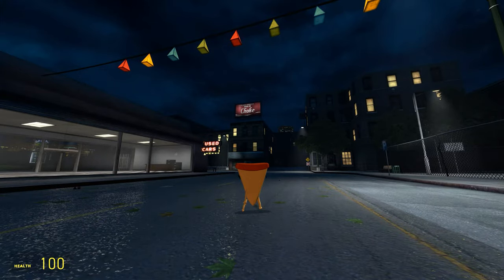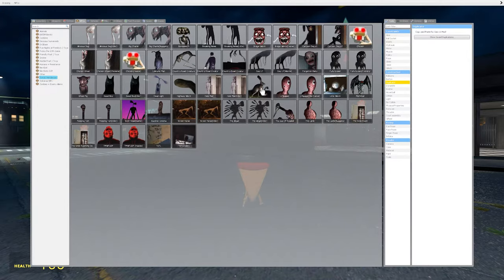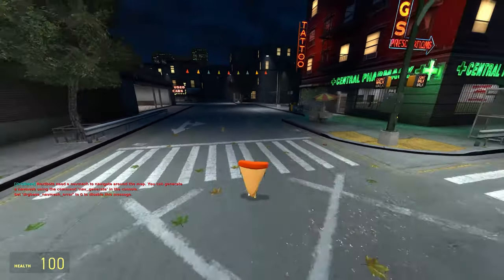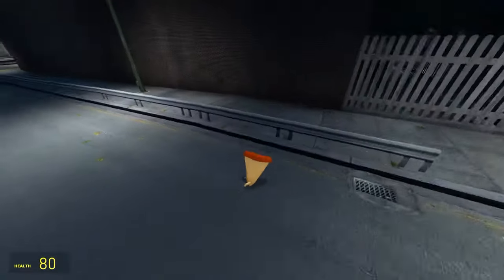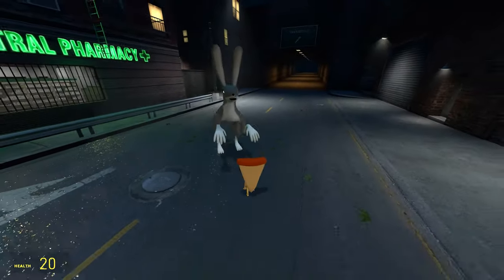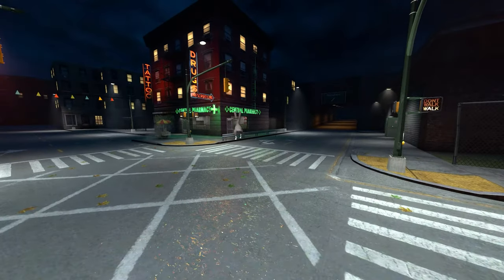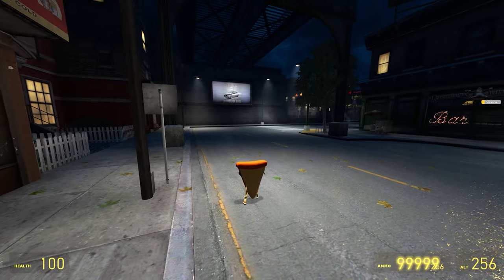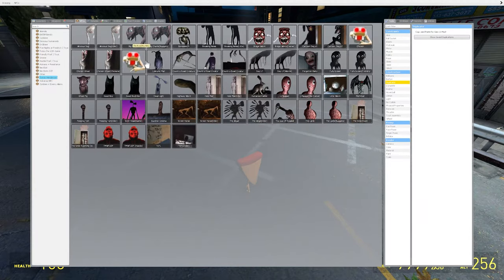TREVOR HENDERSON CREATURES P3! Humanoid Rabbit, Lil Nugget, Moth Man, Peeping Tom + Siren Head! 4K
Pizza Time! Gaming and The Pizza Dude play Garry's Mod in a multi-part series spawning some of Trevor Henderson's fantastic/creepy/spooky creations! Coming to you by way of Trevor Henderson Creature NPC Packs. Making an appearance in today's Part 3: Humanoid Rabbit, Lil Nugget, Little Worm, Moth Man, Peeping Tom, and Siren Head!!

About Garry's Mod:
Garry's Mod is a physics sandbox. There aren't any predefined aims or goals. We give you the tools and leave you to play.